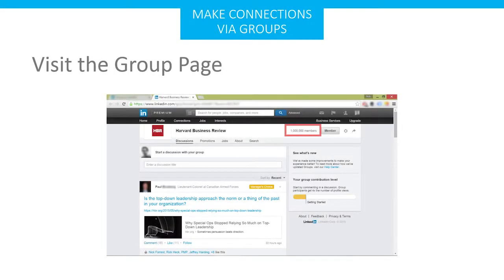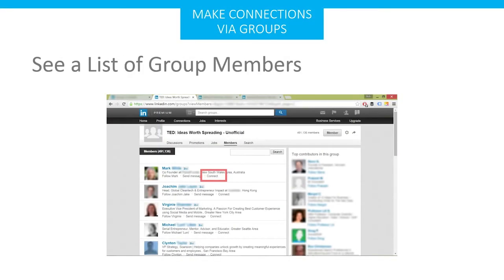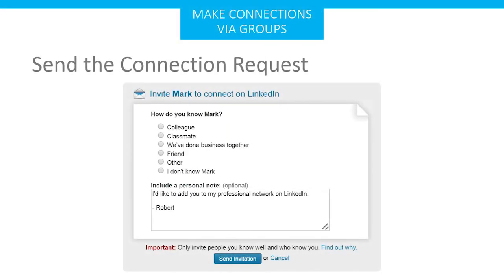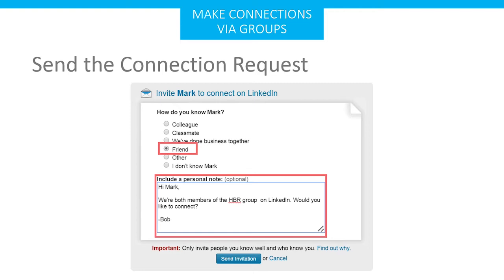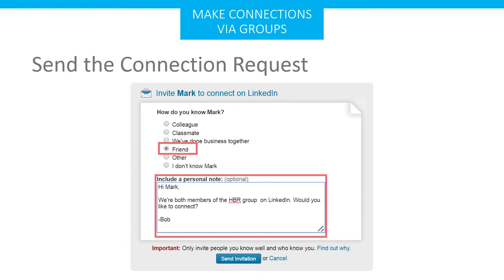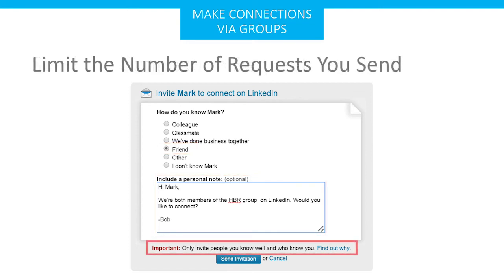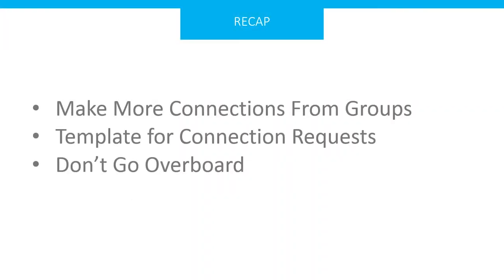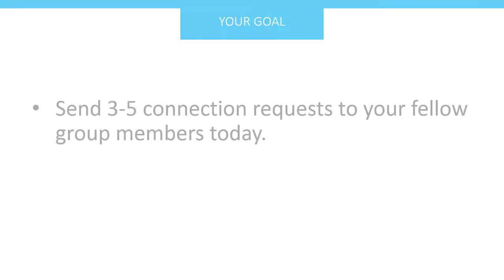Leverage Groups to build your networking power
This video is just one part of the Advanced LinkedIn for Accountants course.

*  Start your profile off on the right foot.
*  Add basic work history and personal information to your profile.

Course Overview:
Build on the fundamentals you learned in Unlocking LinkedIn. The fast and easy way to grow your network. Get noticed by recruiters with advanced profile optimization.